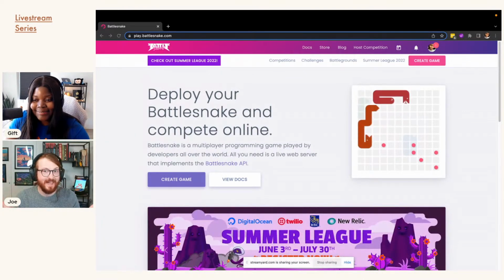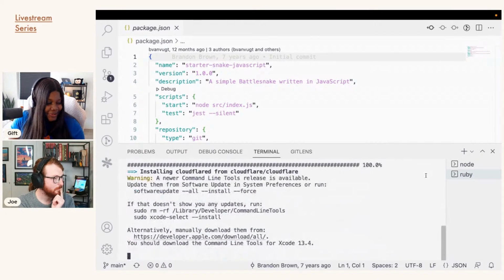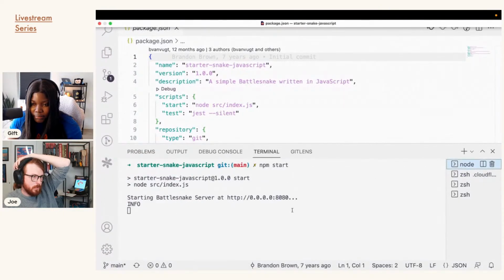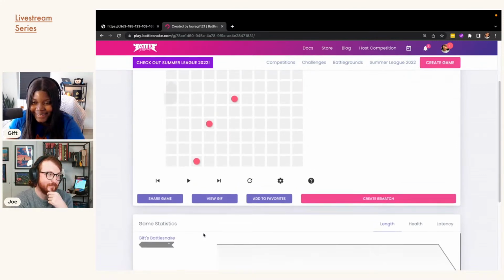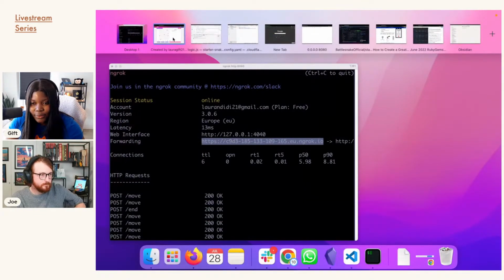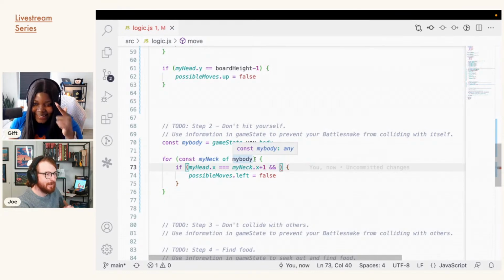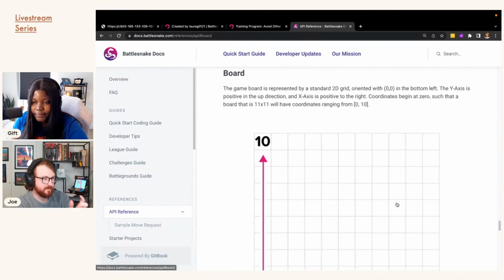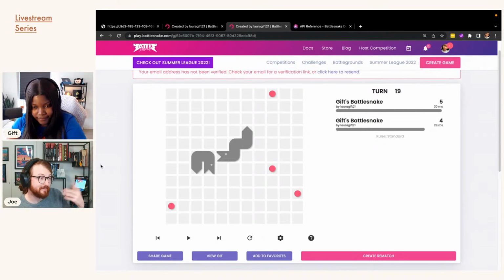Playing Battlesnake w/ Joe Nash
Joining the stream this week is Joe Nash - Principal Developer Educator and DevRel Consultant.

In this stream, Joe will show me how to play Battlesnake, the OG game we've all played at some point in our lives and guess what you do this with code.